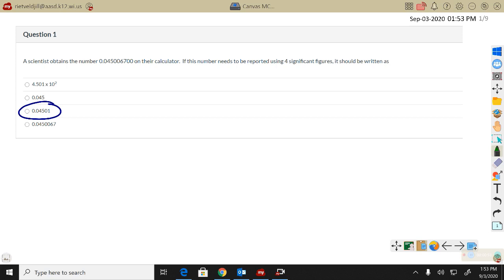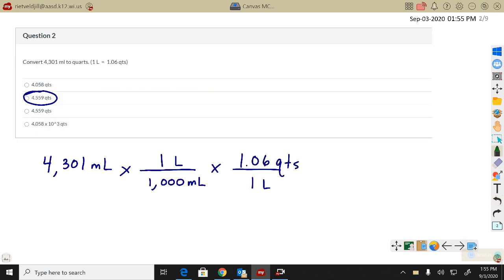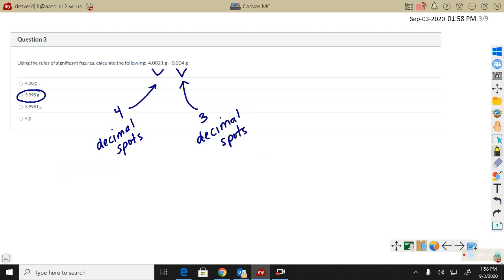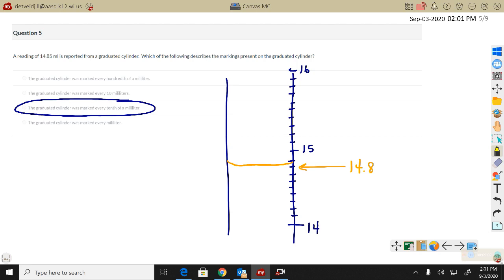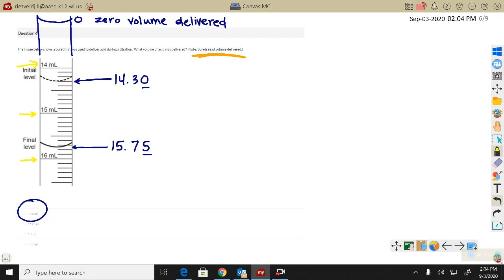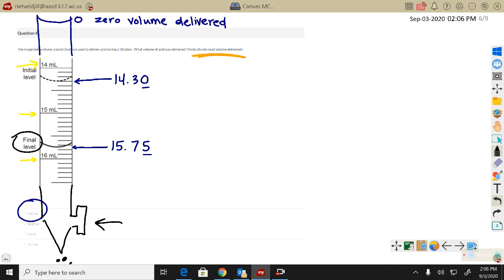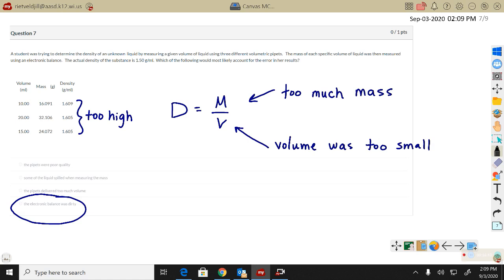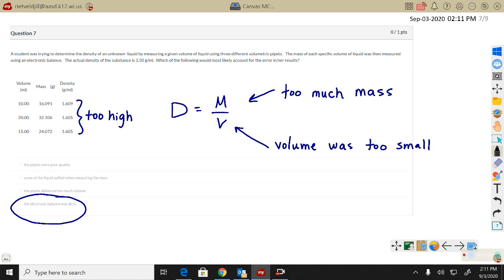Canvas MC Quiz Chapter 1